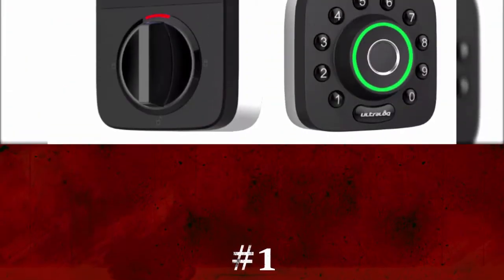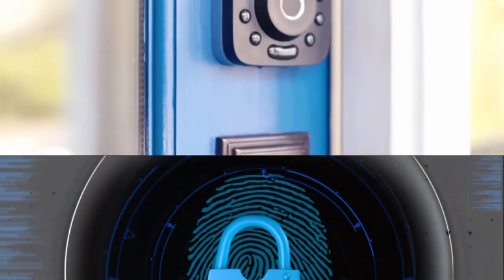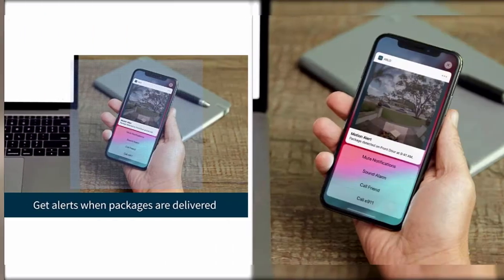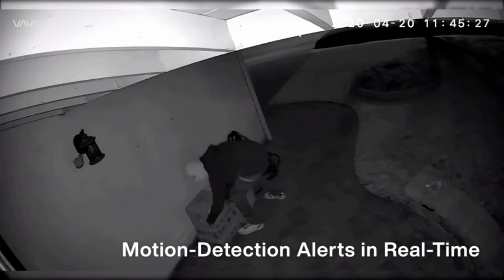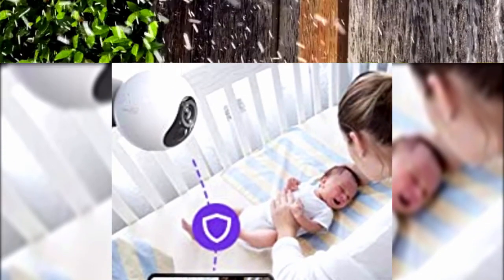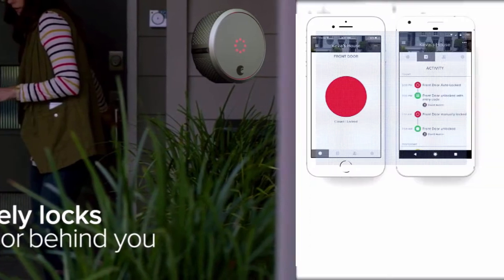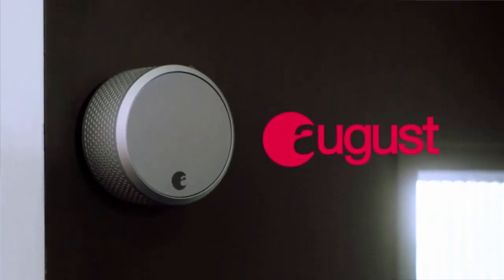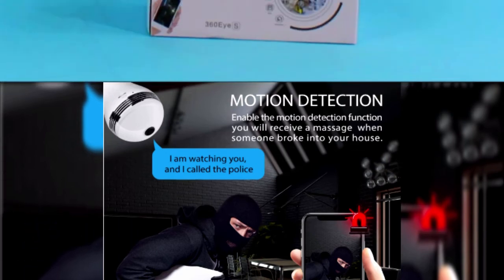5 Best Home Security Smart Gadgets| Finger Print Door Lock| Security Camera|Trending Products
Now, no need to worry about HOME SECURITY👁👁🌙📷 because in this video I am going to inform you of very Cool, Amazing, Smart and interesting HOME SECURITY📷 GADGETS, that's will put your home in your hand. So, you will easily control and manage your home on just some clicks and make a safe environment around you.
Links: 👇👇👇

#1 📷 ULTRALOQ U-Bolt Pro 📷

#2 📷  Arlo Video Doorbell 📷

#3 📷 VAVA Cam Pro 📷

#4 📷 August Smart Lock Pro 📷

#5 📷 Light Bulb Camera 📷